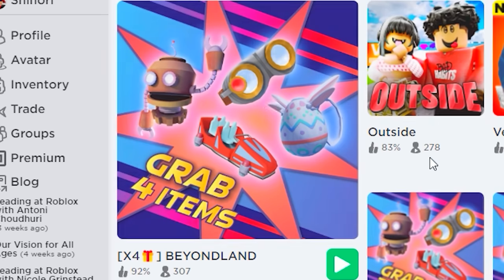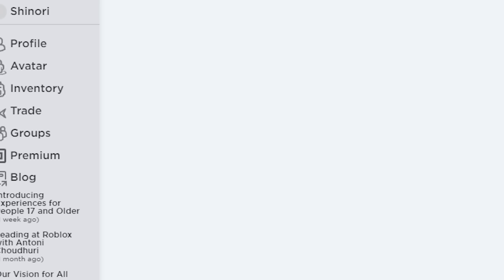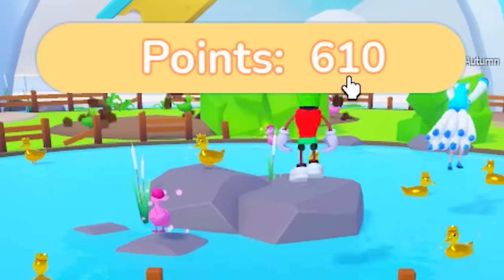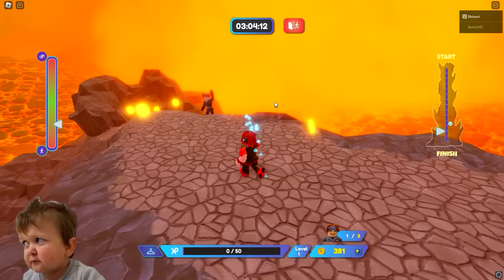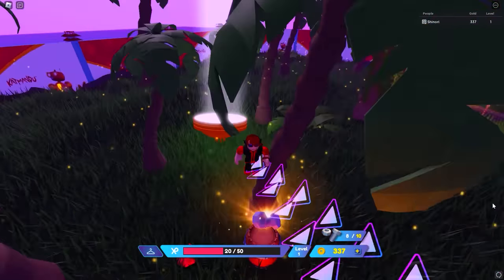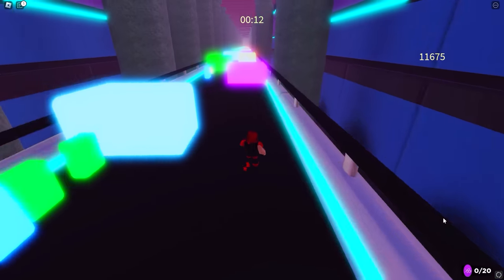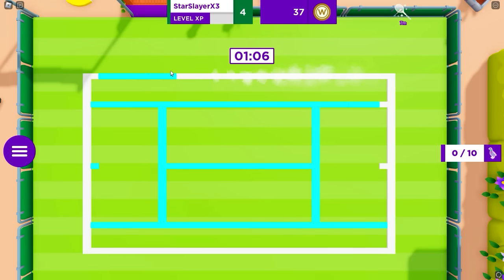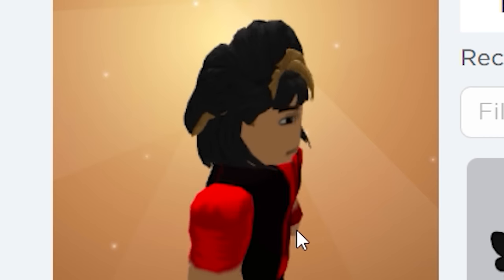GET 30 ROBLOX FREE ITEMS 😱😳 2023